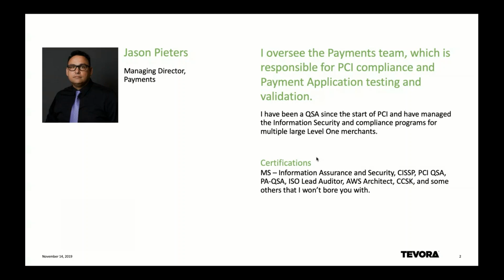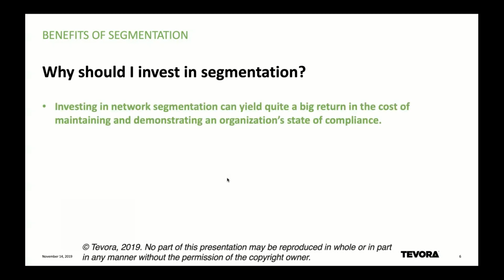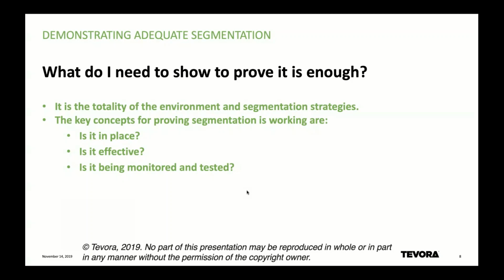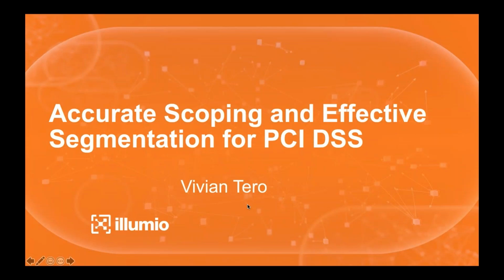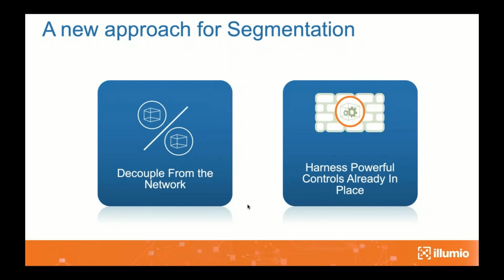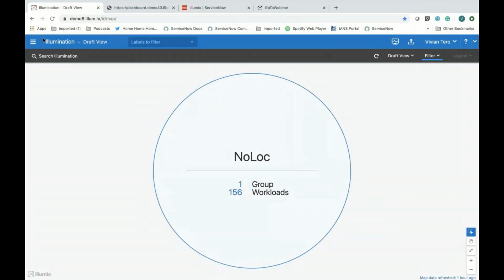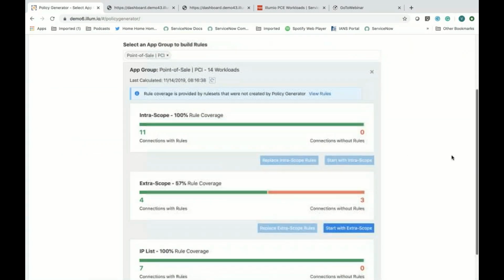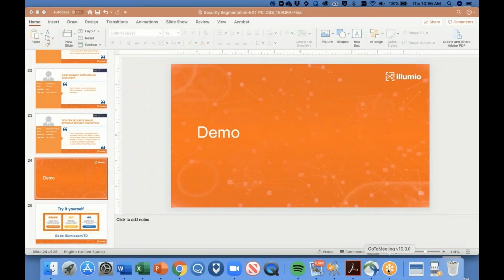Understanding Segmentation in a PCI Compliant Environment